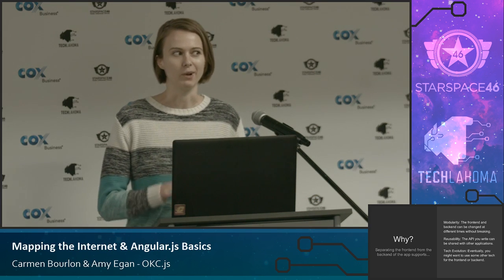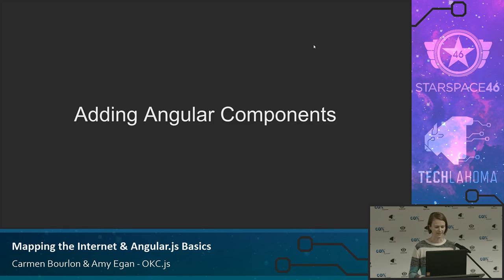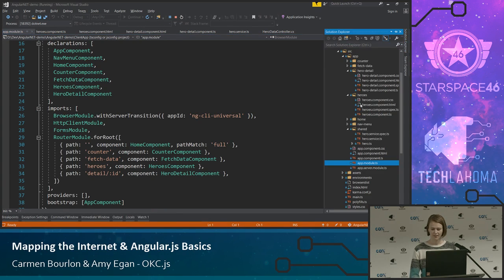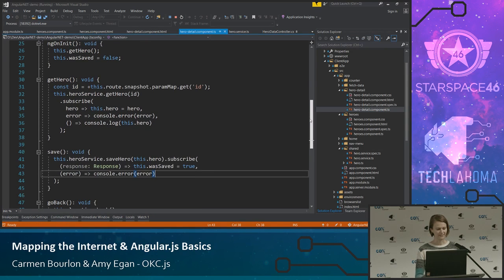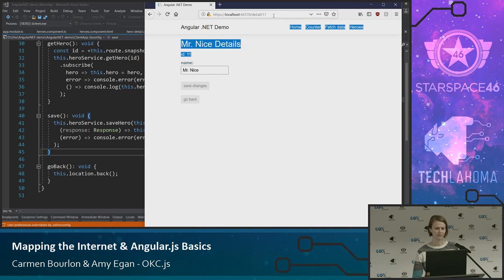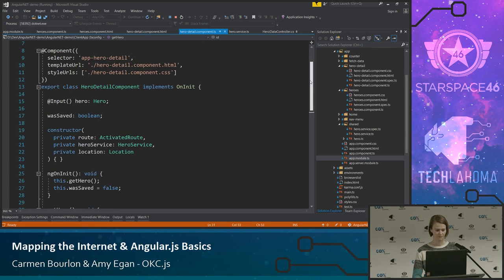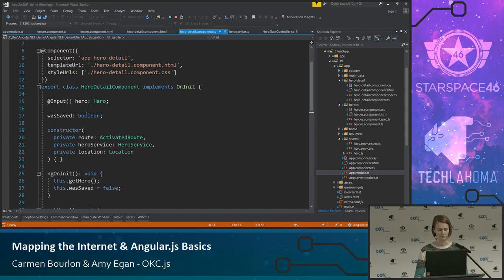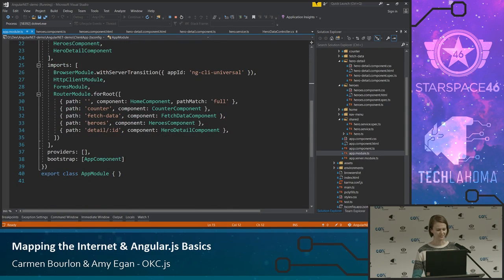Angular .NET Apps - Amy Egan: OKC.js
Amy Egan goes through techniques for building a split app with an Angular frontend and .NET backend. Amy is a web Developer specializing in Angular and .NET. -- Watch live